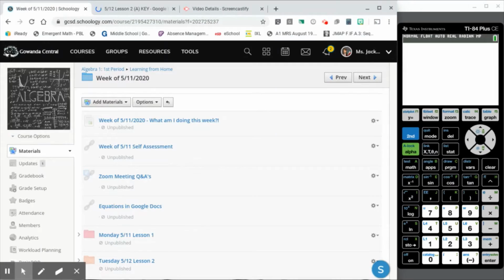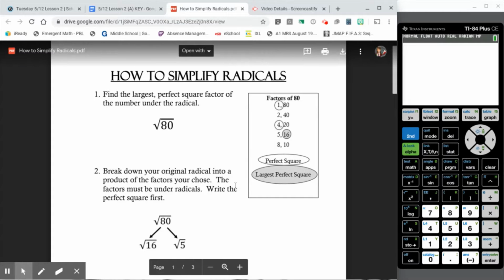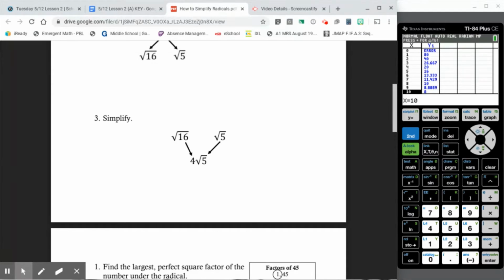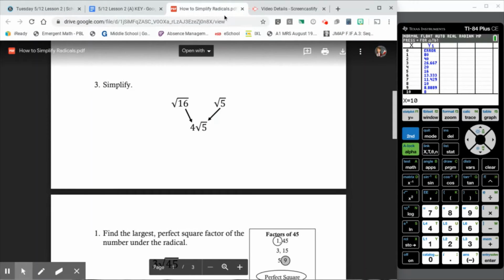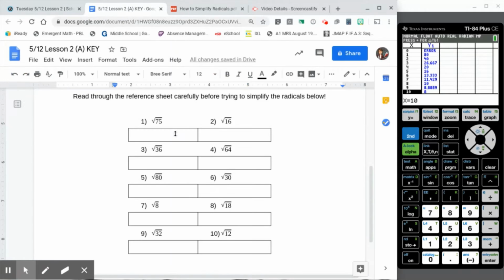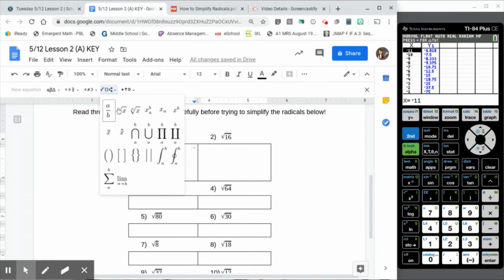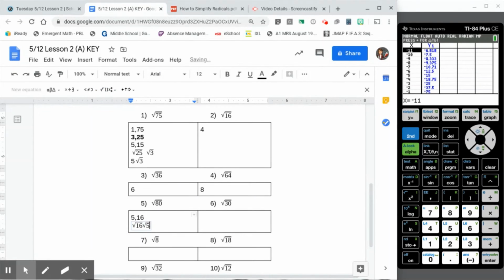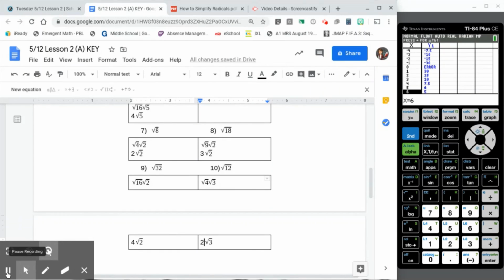Week of 5/11 Lesson 2: Simplifying Radicals (Alg)